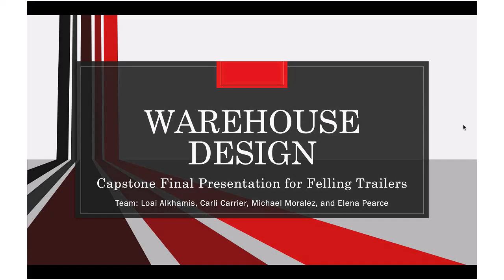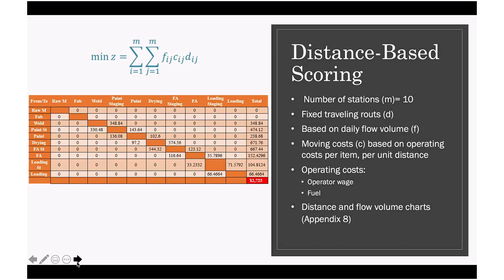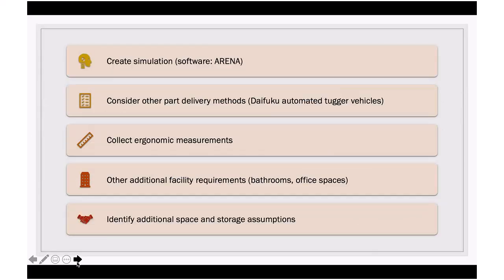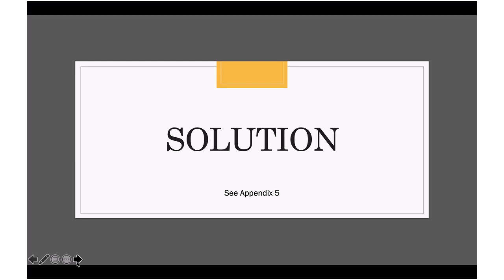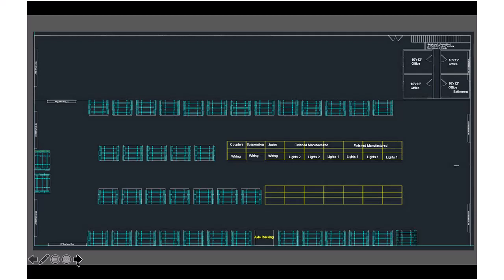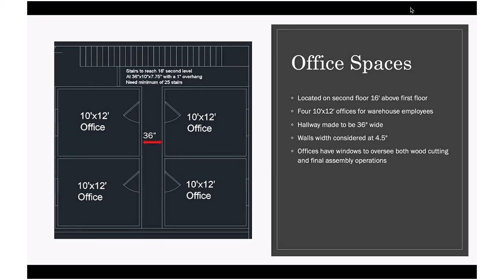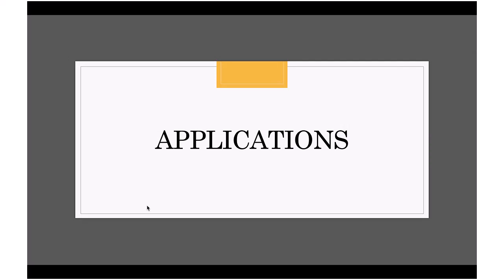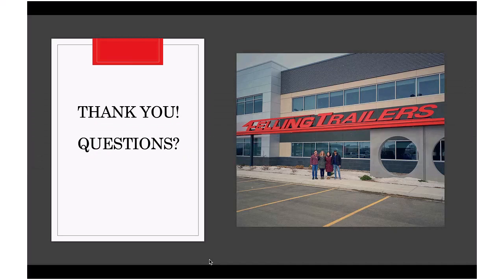Assembly Line Analysis for Warehousing, Delivery, & Inventory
Students: Carli Carrier, Loai Akhamis, Michael Moralez, and Elena Pearce
Company: Felling Trailers